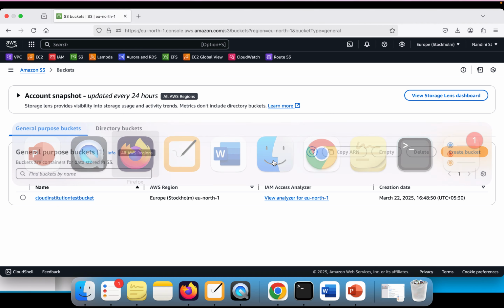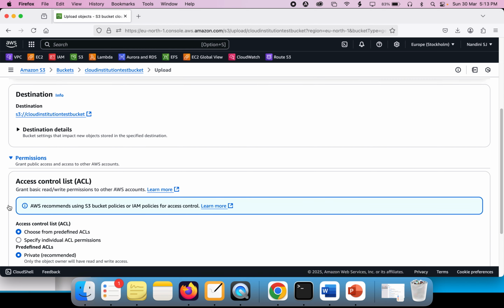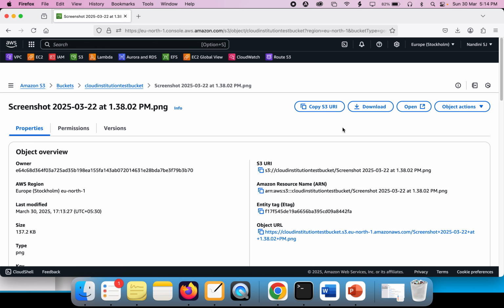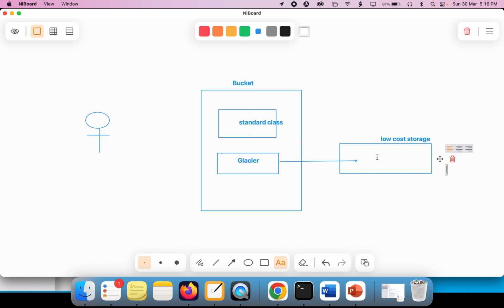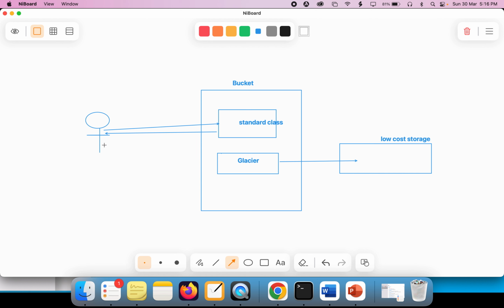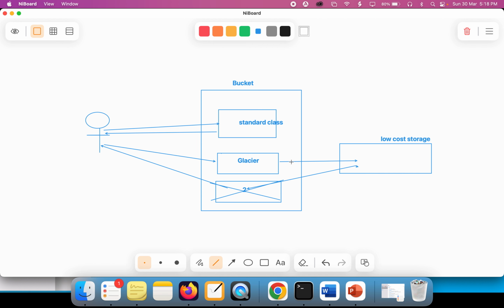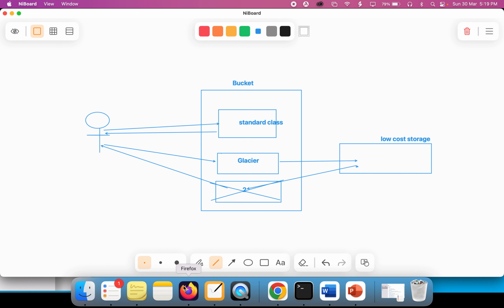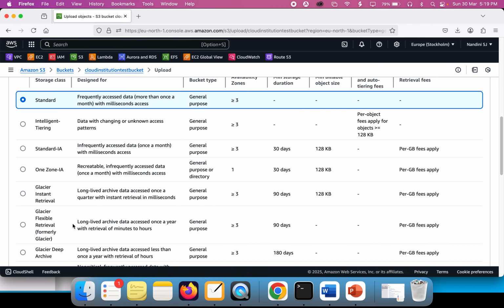What is S3 Glacier and how it works